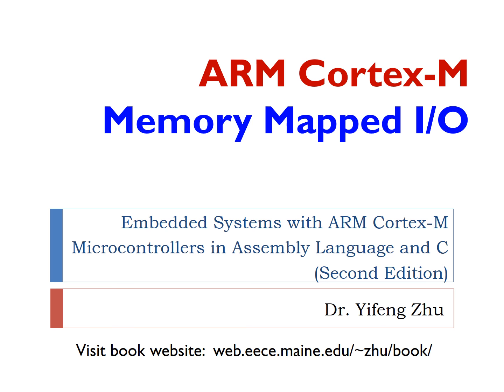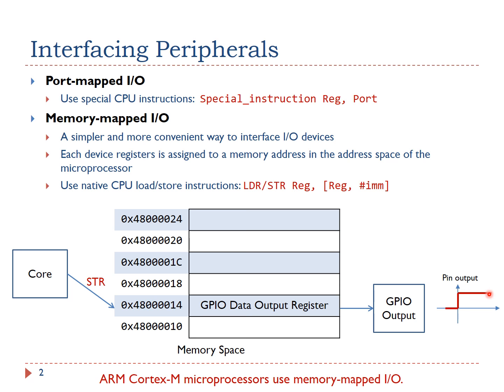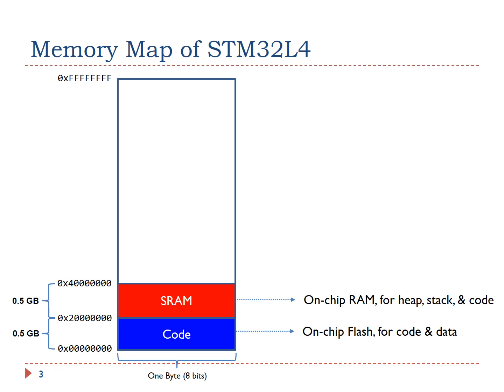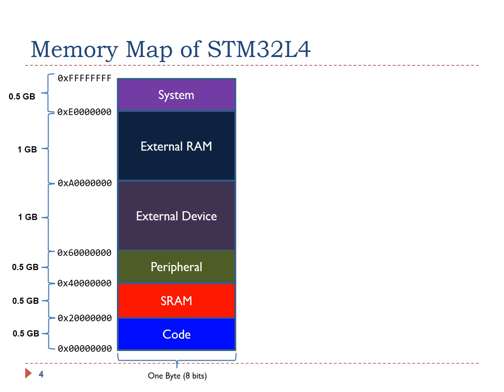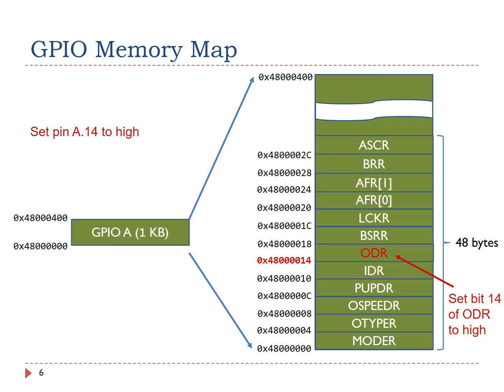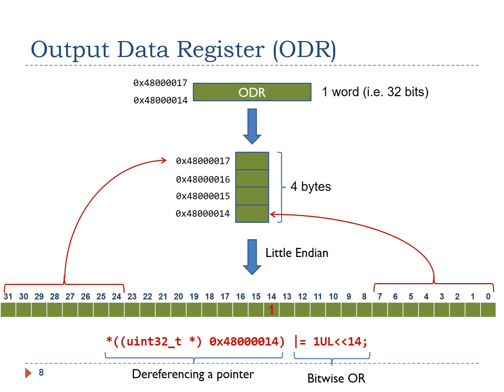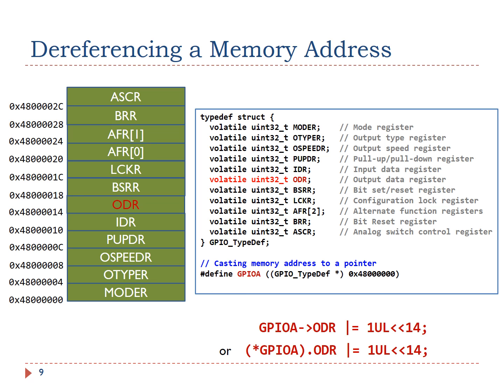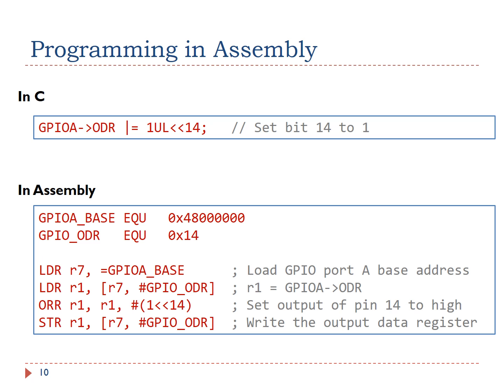Lecture 5: Memory Mapped I/O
This short video explains what is memory mapped I/O.